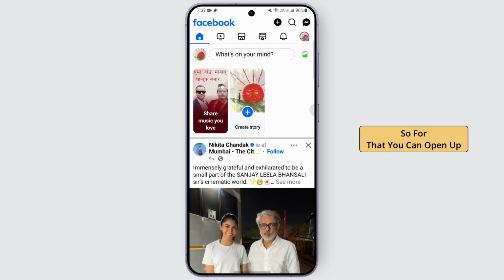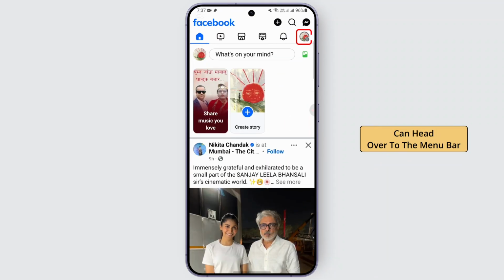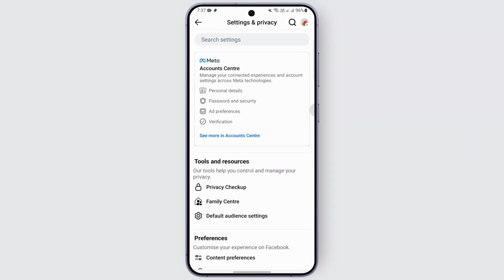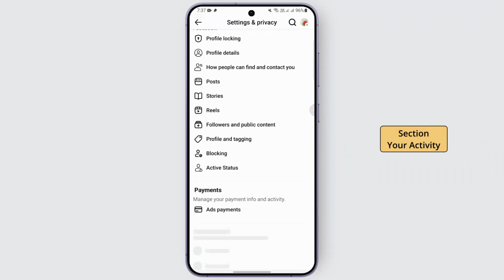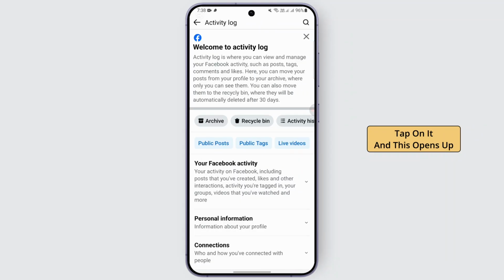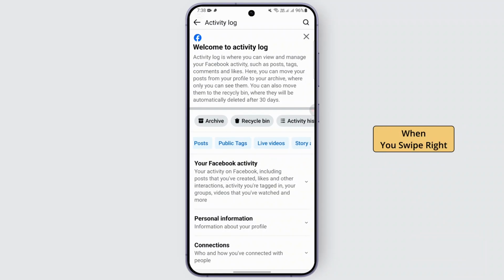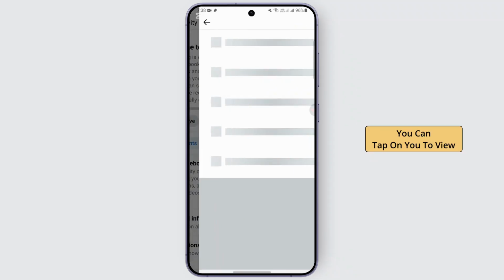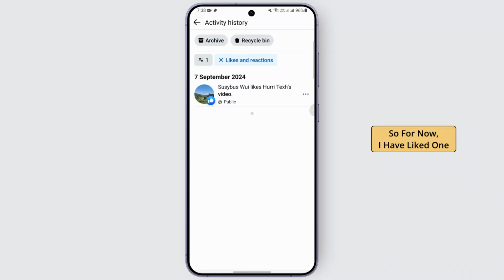How to See Liked Posts on Facebook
How to See Liked Posts on Facebook (2025)! Want to see all the posts you've liked on Facebook? This video will guide you through the steps on how to view your liked posts quickly and easily. Whether you're asking, "How do I see my liked posts on Facebook?" or need help finding your interaction history, this tutorial has you covered. Learn how to track your likes and revisit the posts that caught your attention. Watch now to start viewing your liked posts on Facebook today!

Timestamps:

00:00 How to See Liked Posts on Facebook
00:10 How Do I See My Liked Posts on Facebook?